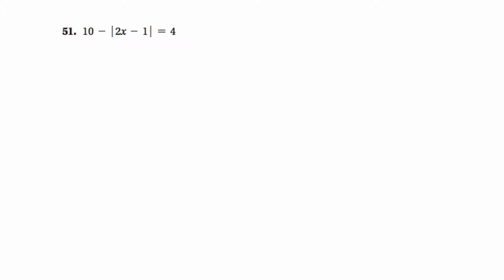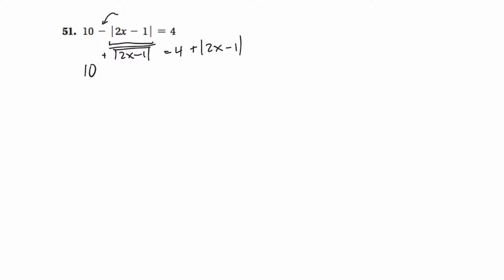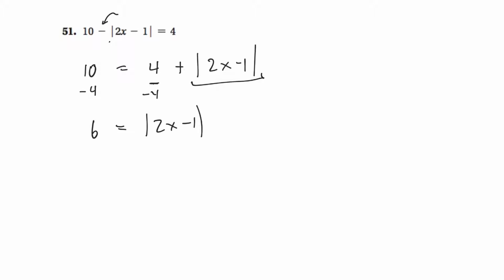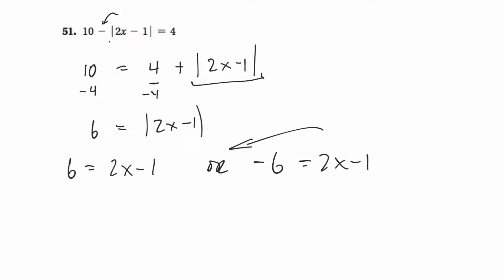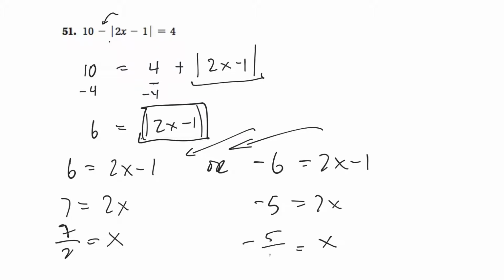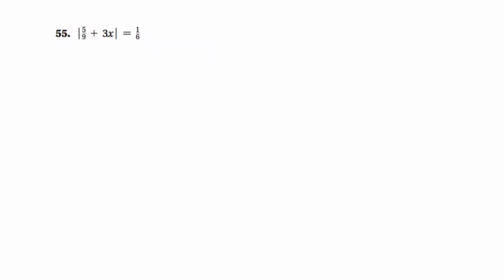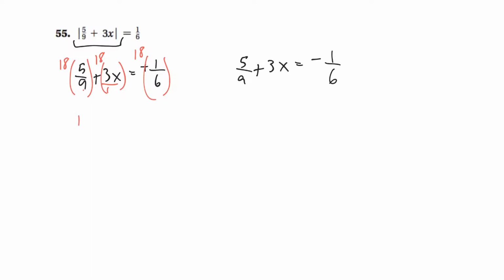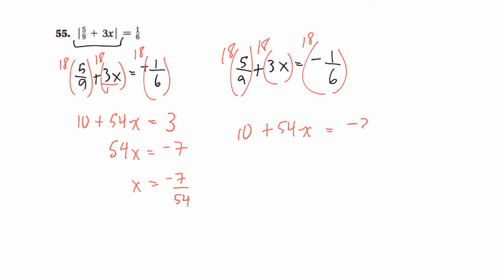17fl mth0085 1.6 51, 53, 55